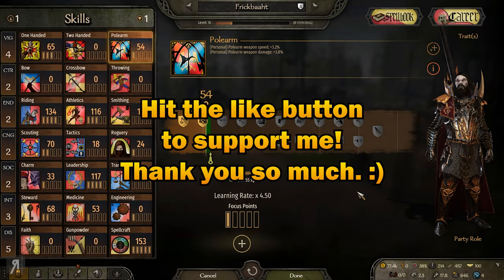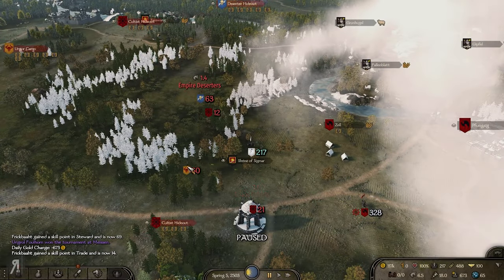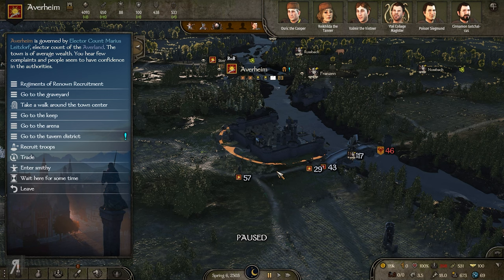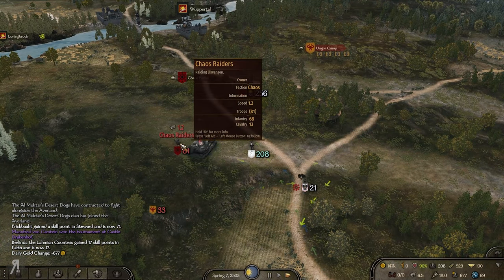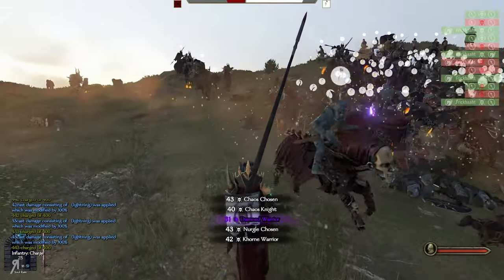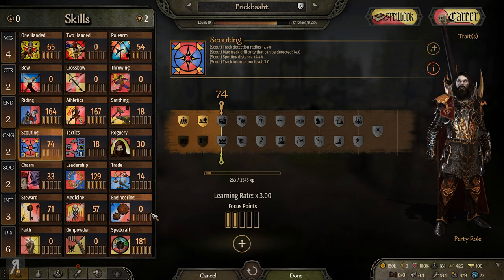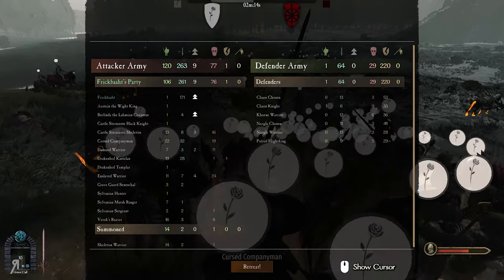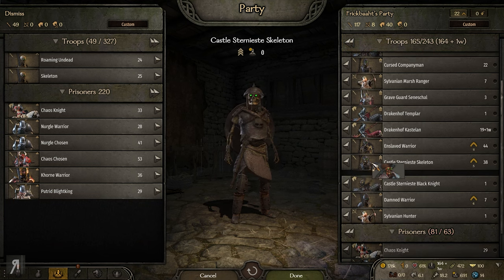ENTERING CHAOS PORTAL | THE OLD REALMS #7 Bannerlord Mod Gameplay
Native
SandBox Core
Sandbox
StoryMode
CustomBattle
Birth and Death Options
Old Realms Environment
Old Realms Core